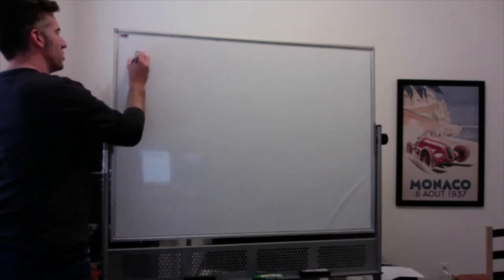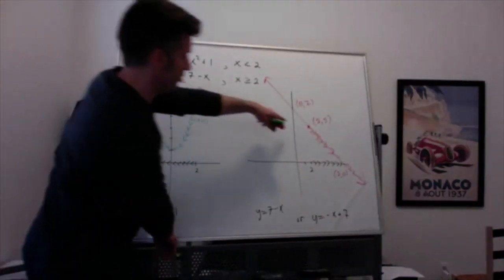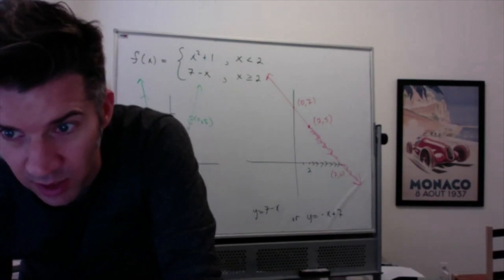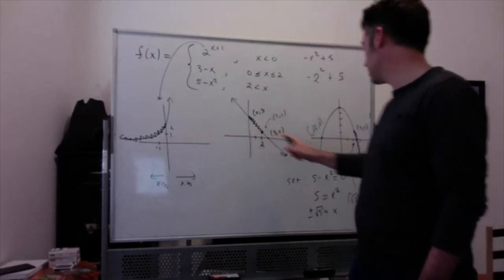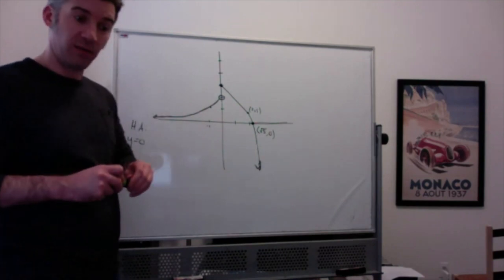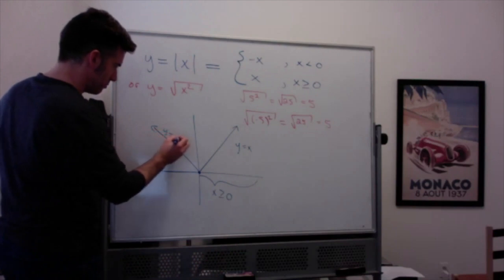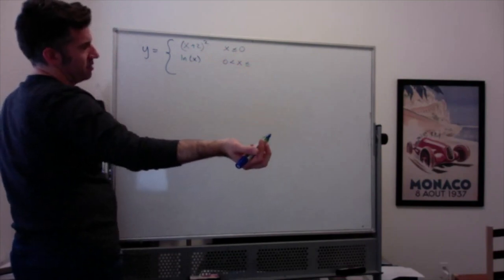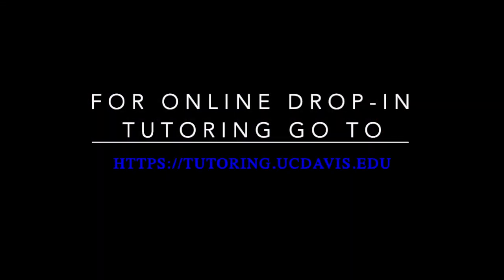Class M 11-2-2020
This video is about Class M 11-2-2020